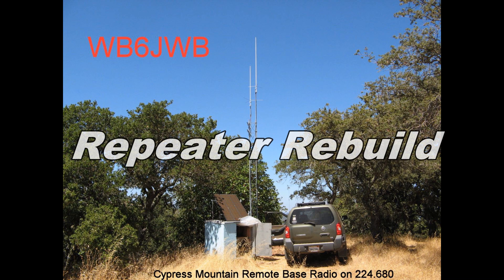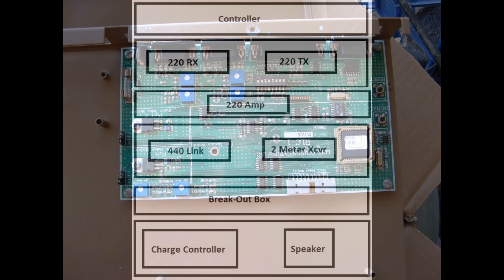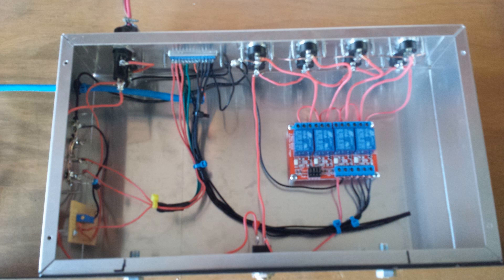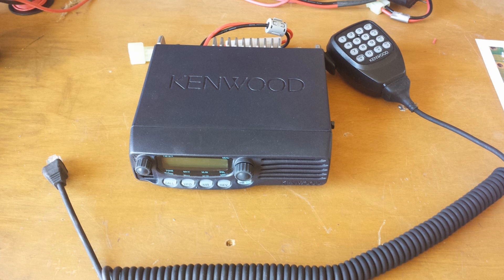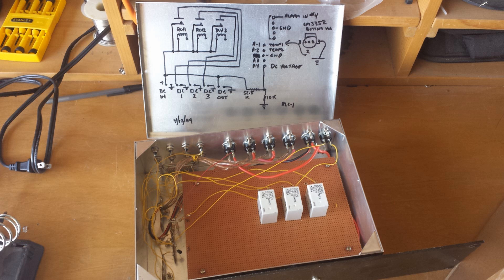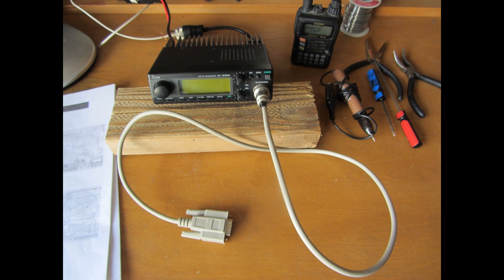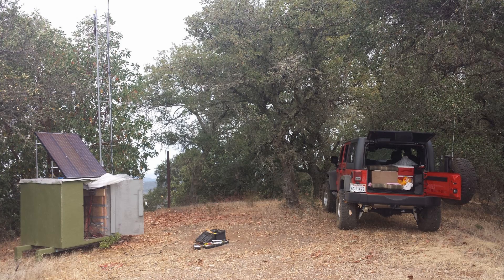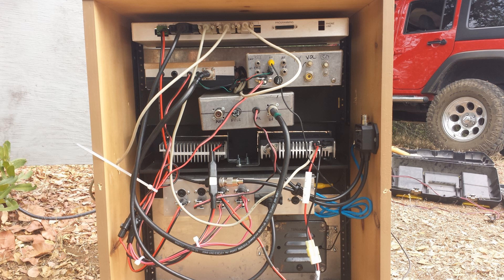Ham Radio Repeater Rebuild Project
No, it isn't pretty - but this is am overview of my effort to rebuild an old 220 repeater and remote base "on the cheap" using an Arcom controller and a homebrew breakout box.